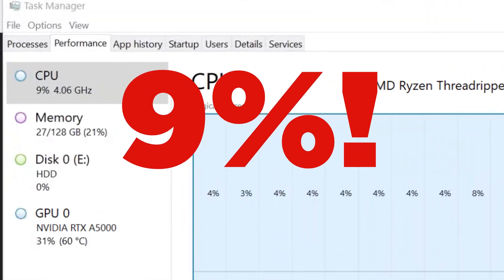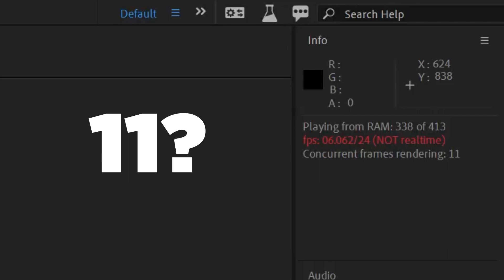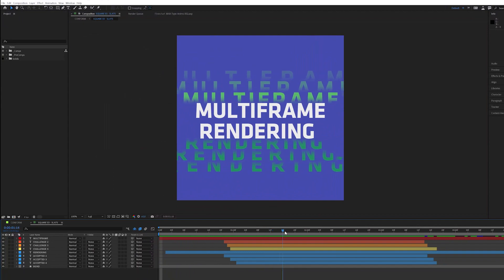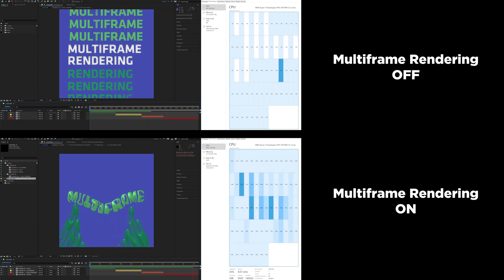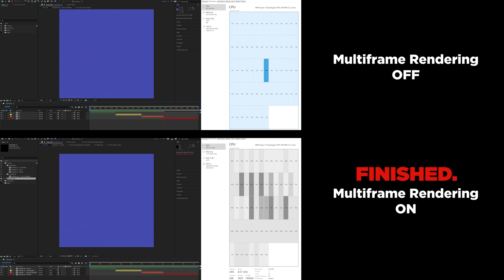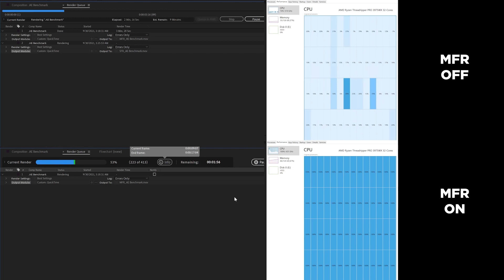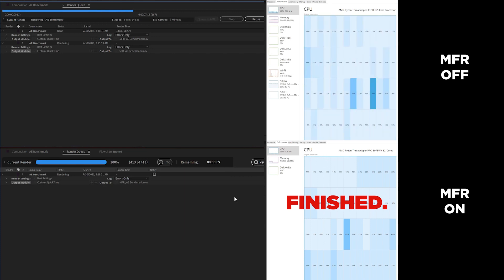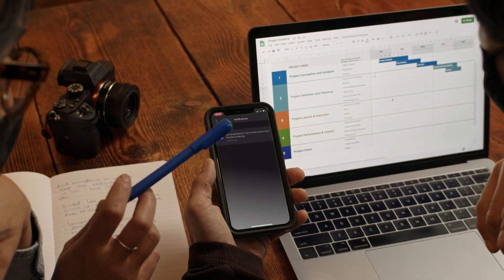Take After Effects to the MAX - Multiframe Rendering in AE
After Effects has a lot of potential, but it can sometimes feel like it's holding back. What would happen if you truly unleashed the power of AE? Enter Multiframe Rendering, a new era of Adobe After Effects.
In this video, Ryan Summers explores some of the awesome new features discussed at Adobe MAX 2021.